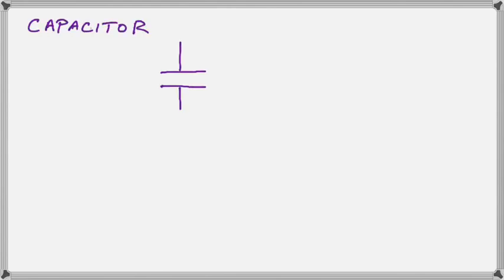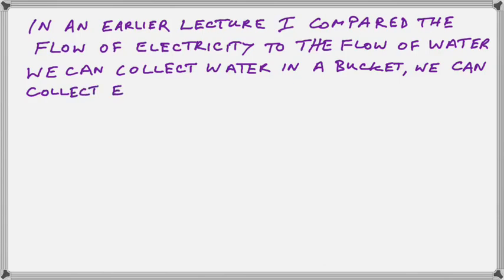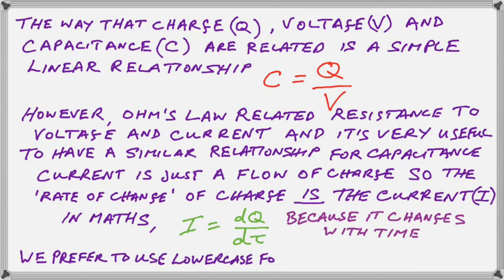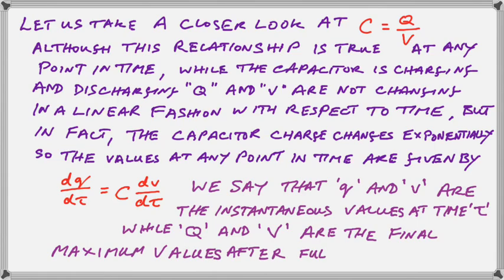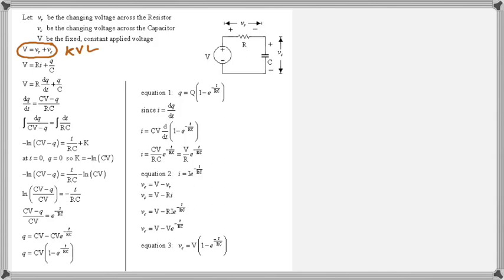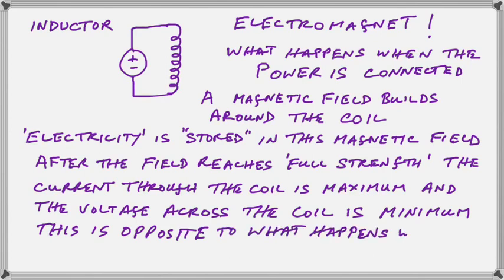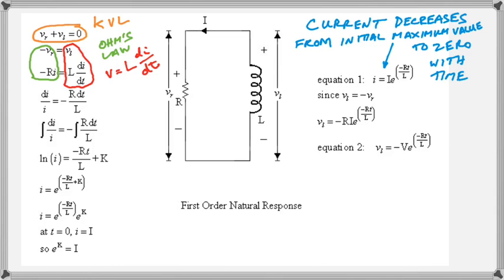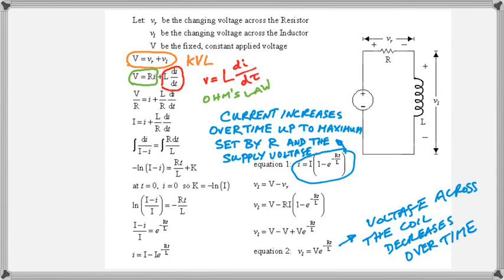Capacitor and Inductor tutorial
In this basic circuit analysis lecture, I cover the operation of inductors and capacitors.